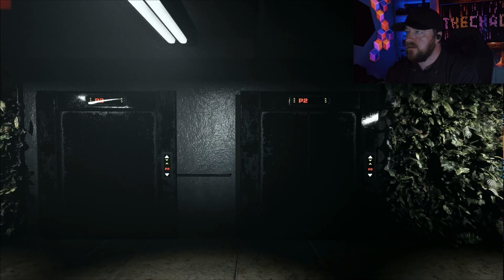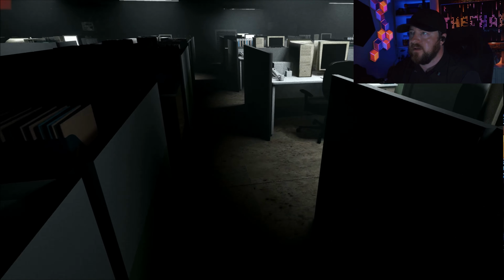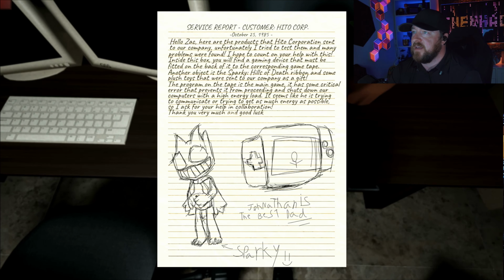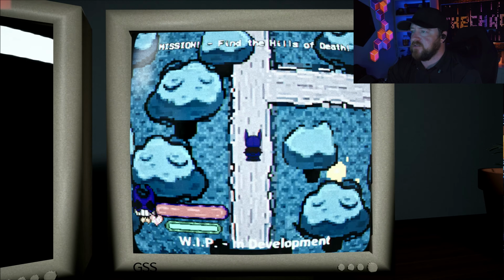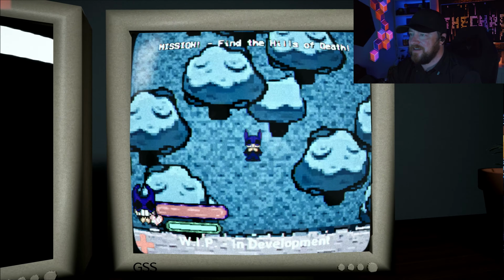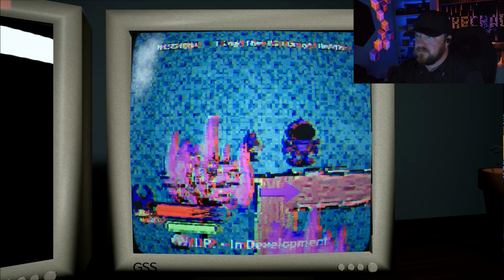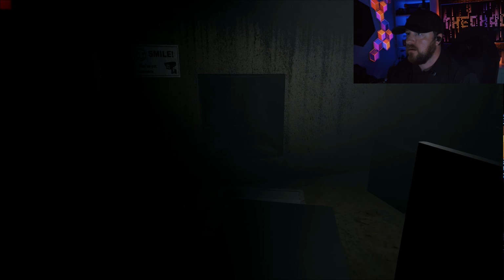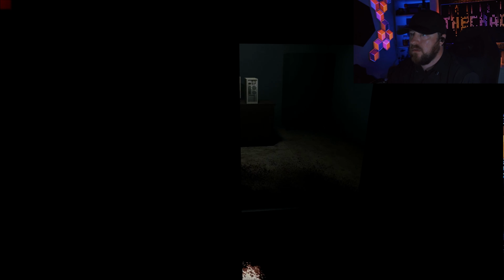A Fresh Twist on Mascot Horror ⚡ Sparky: Hills of Death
Hito Corporation immerses players in a dark universe where the monster, Sparky, comes to life in a sinister way, blurring the boundaries between reality and game. While cyber security expert Zac and his girlfriend Marina face strange events both in the game and in real life.
-Steam Description

Live streams Sundays at 6PM EST

Feel free to join the community if you don't suck-